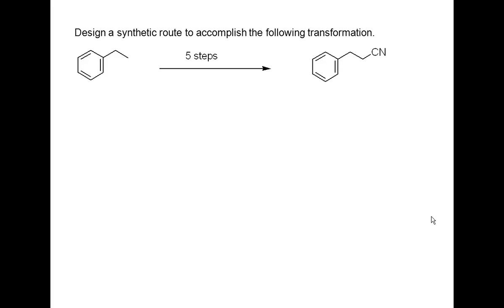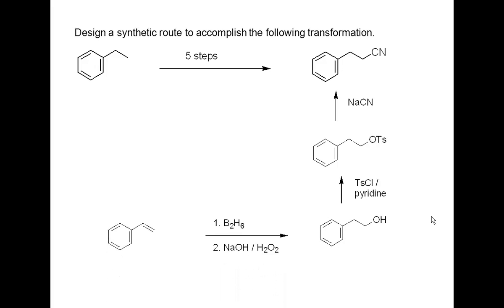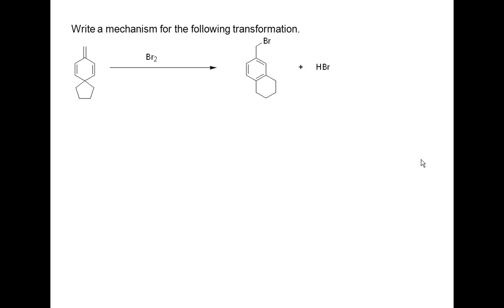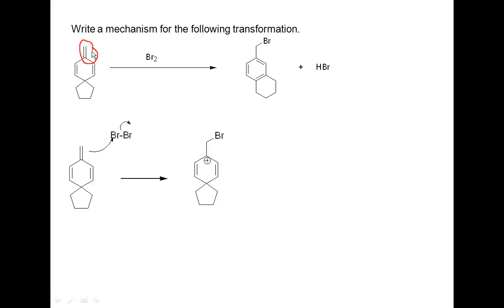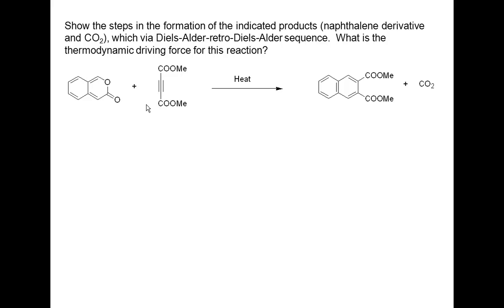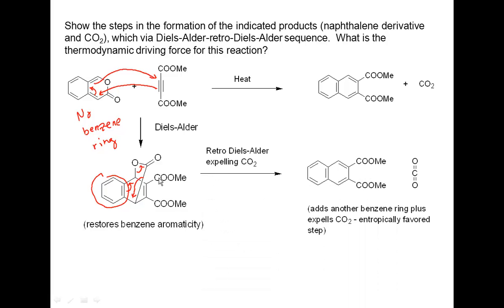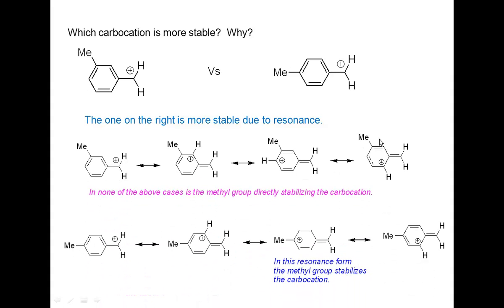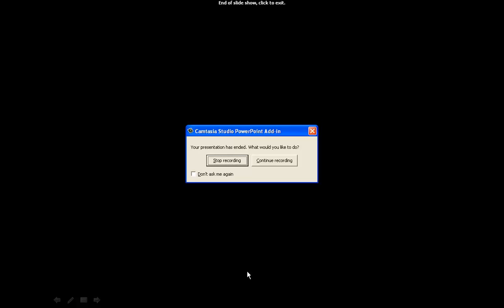Aromatic Stabilization Part 5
Aromaticity Problems